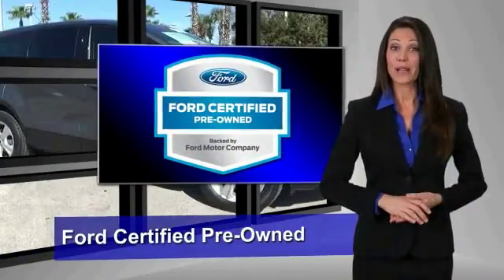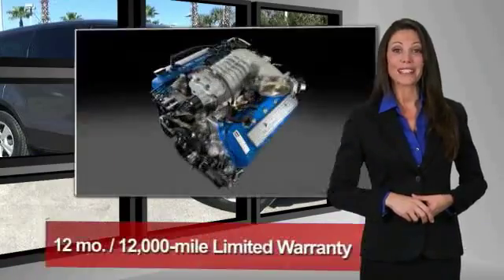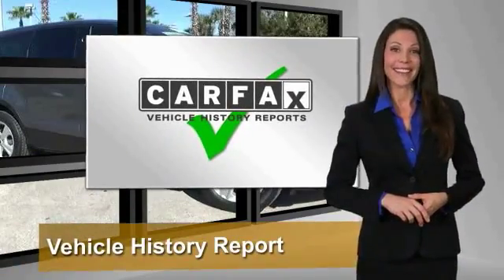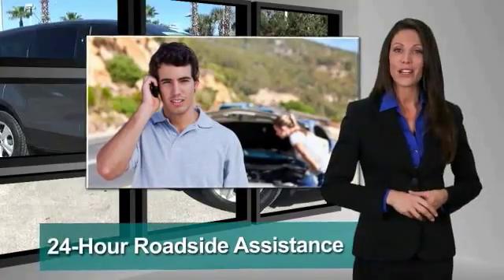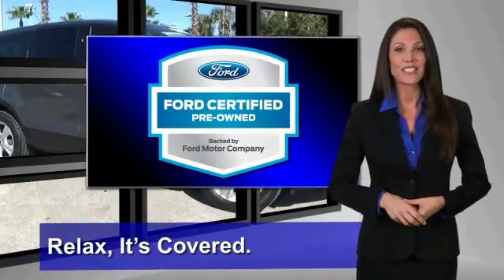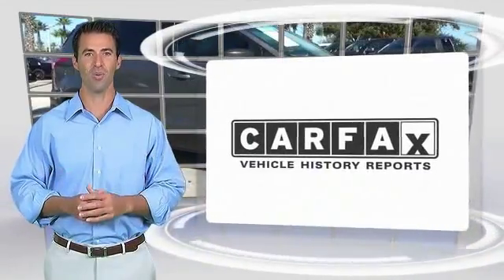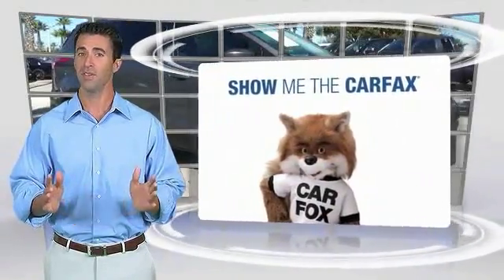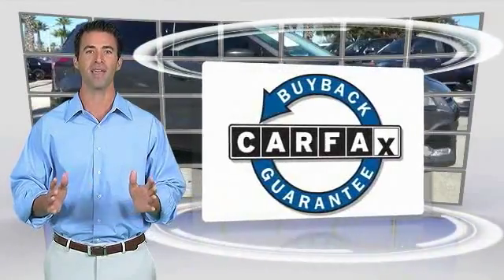2014 Ford Escape Daytona Beach FL 9487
2014 Ford Escape SE

GaryYeomans Ford
1420 North Tomoka Farms Road

Economic and gas-saving, this 2014 Ford Escape SE is powered by a fuel efficient Intercooled Turbo Regular Unleaded I-4 1.6 L/98 engine that lines your pockets with the gas money you save. Its Automatic transmission scores 32 highway mpg and 23 city mpg! It's outfitted with the following options: Wireless Streaming, Wireless Phone Connectivity, Wheels: 17 Alloy Sparkle Silver Painted Aluminum, Variable Intermittent Wipers, Trip Computer, Transmission w/SelectShift Sequential Shift Control and Oil Cooler, Tires: P235/55R17 A/S -inc: steel mini spare wheel w/mini space-saver spare tire, Tailgate/Rear Door Lock Included w/Power Door Locks, Systems Monitor, and SYNC Communications & Entertainment System -inc: 911 Assist, VHR, SYNC Services, AppLink, Bluetooth, steering wheel controls, USB port and auxiliary input jack. Come in for a quick visit at Gary Yeomans Ford Commercial Business, 1420 N Tomoka Road, Daytona Beach, FL 32124 to claim your Ford Escape!